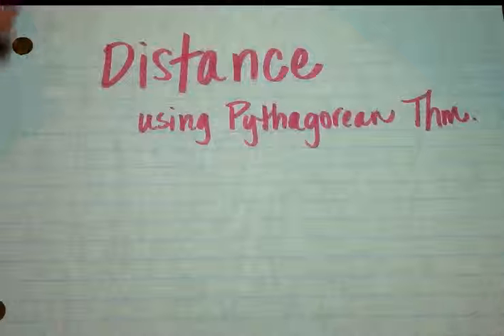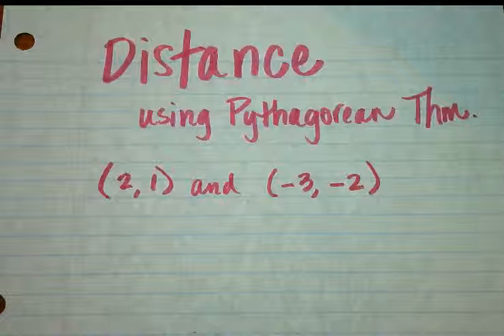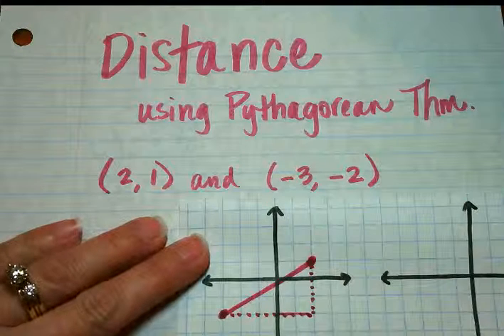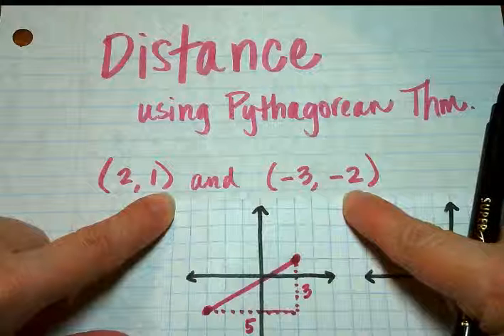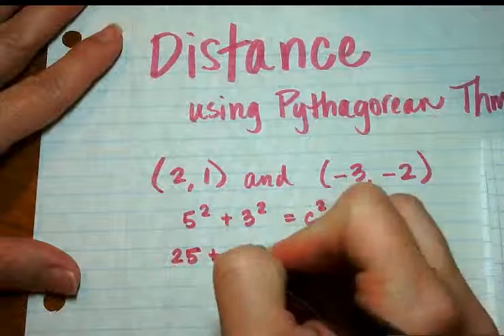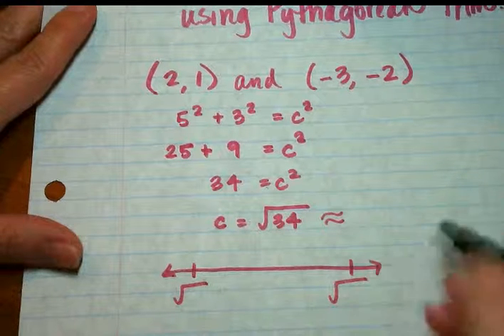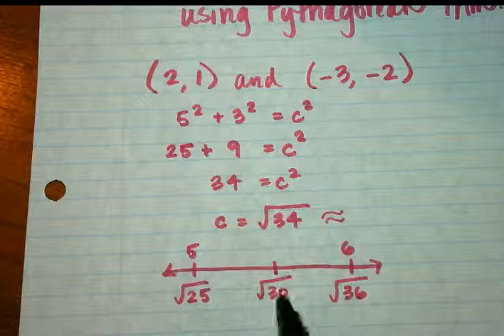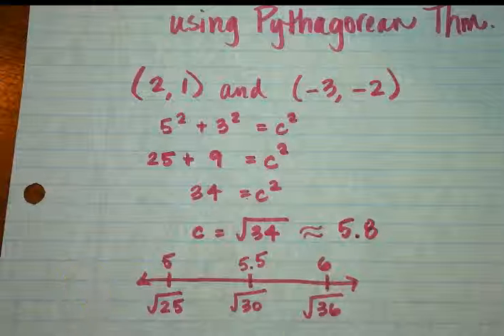Distance using Pythagorean Theorem